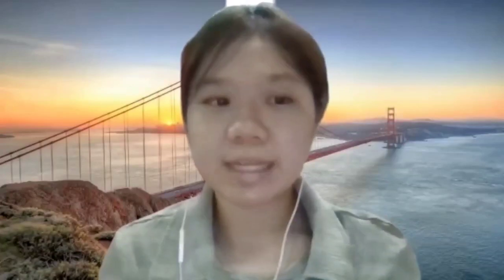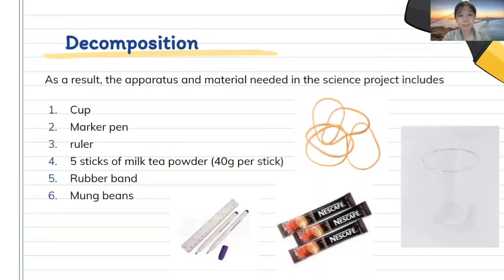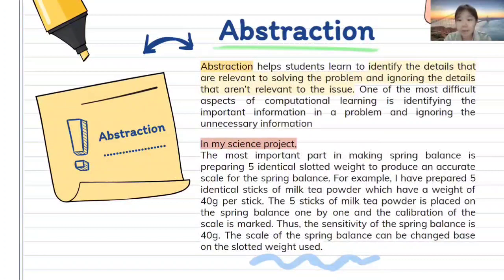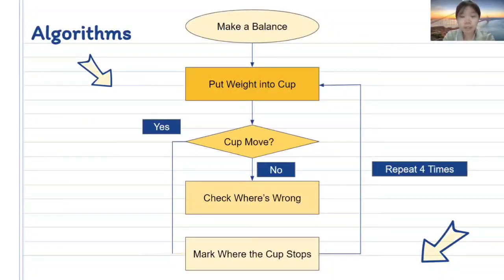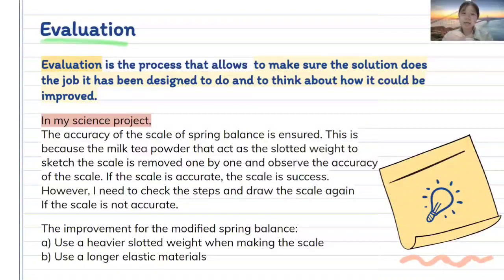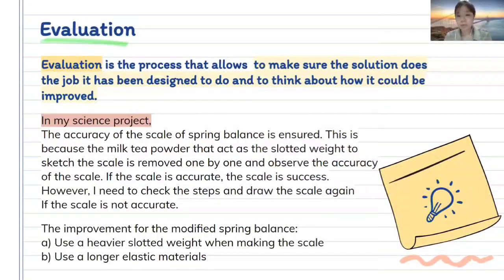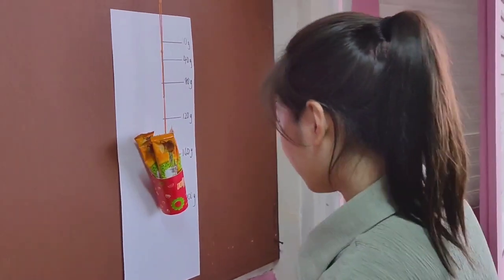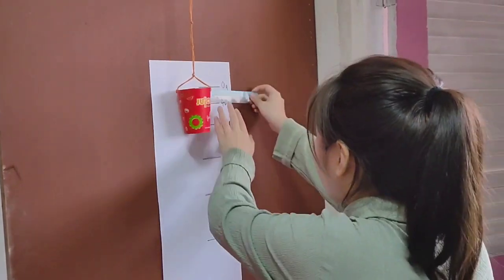Unplugged Activity for Computational Thinking In Science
How To Make A Spring Balance At Home?

NAME: AGNES ONG YUN TONG
CLASS: 2 PPISMP SN 2
COURSE: SCES 1152 COMPUTATIONAL THINKING